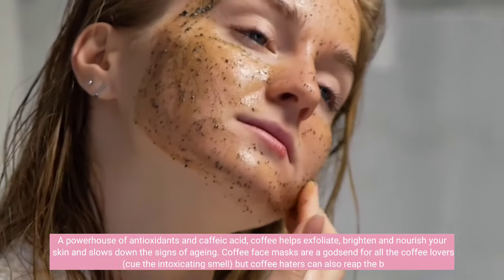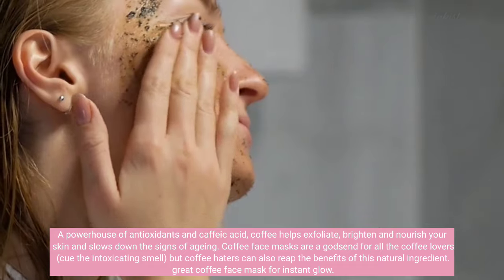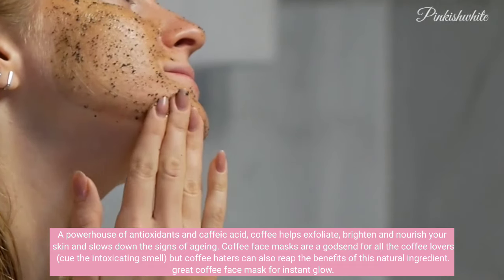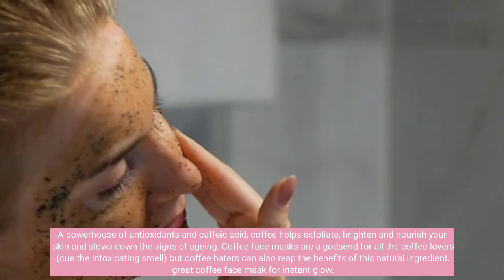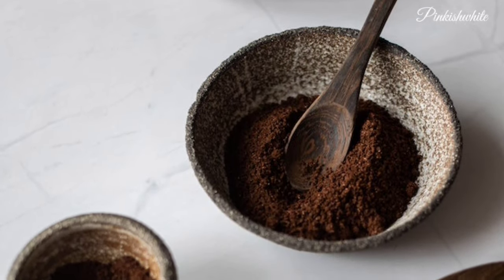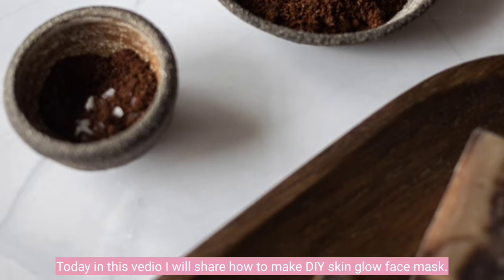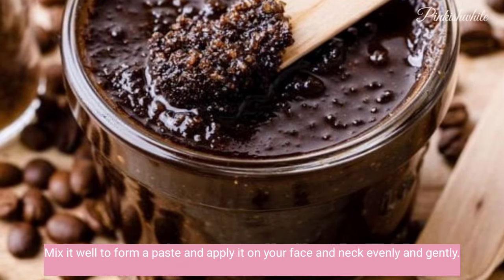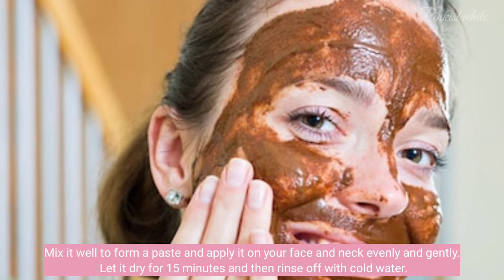DIY coffee face mask for Glowing and beautiful skin || Pinkishwhite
large pores treatment long natural nails
night routines
open pores face wash
ponds face wash
rice flour for skin whitening
acne
best whitening cream
big pores treatmentclogged pores
clogged pores skin care
collagen drink for skin
cucumber juice for skin
dr dray dark spots
dry skin blackheads
dry skin care home remedies
face care for women
face pack
face wash for oily skin
face white cream
get rid of pores on face
hair wash asmrhome remedies for dark spots on face
homemade skin care
how to remove dark spots in face
how to remove darks on face
korean face care
korean glass skin makeup
large open pores on face treatment
large pores home remedies
long nails
men skin care products
nail care tips
natural beauty secrets
open pores treatment
pinkish glowing skinpore
pores treatment
potato juice for dark spots
rabia skin care
relaxed hair
rice face mask whitening
rice flour face pack
rice powder for skin whitening
rice water for face
self care routines
sensitive skin care products
skin beauty
skin care
skin care secretsskin care tips in tamil
skin whitening home remedies tamil
tamil beauty tips hair
winter hair care
winter season face pack